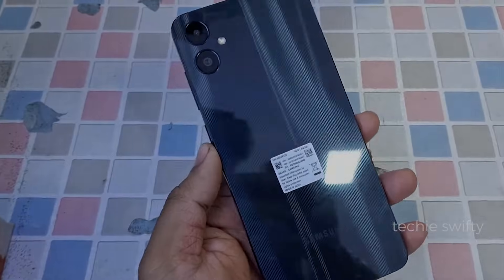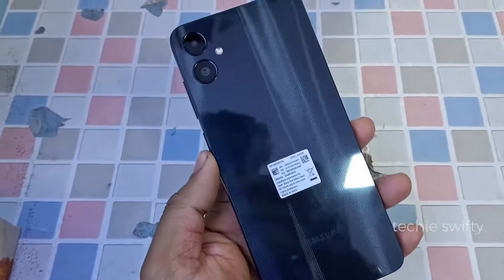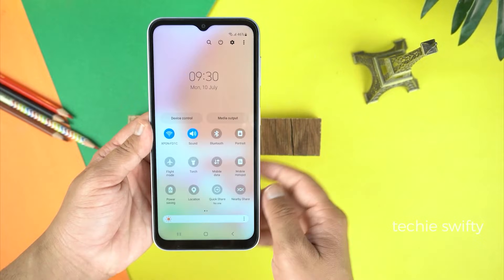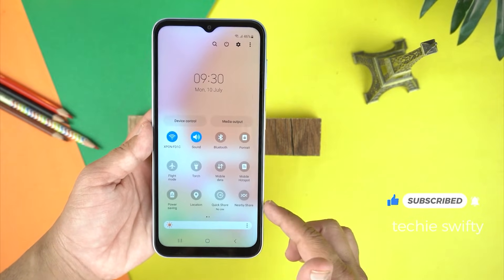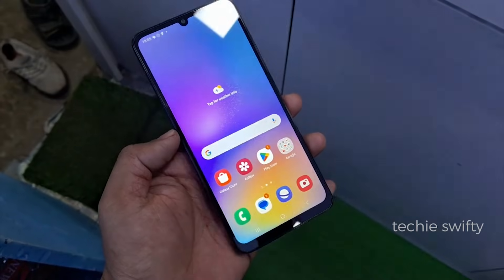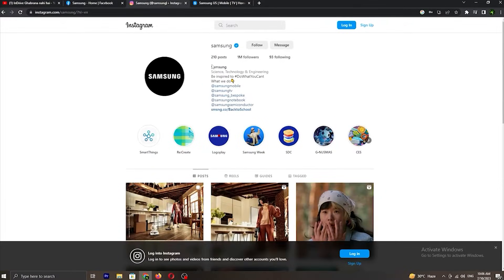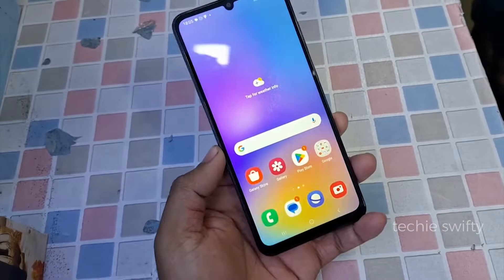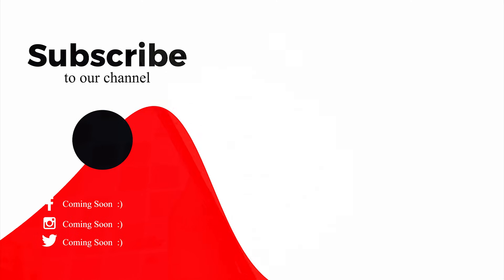Samsung Galaxy A05 has Smart View & Screen Mirror?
Samsung Galaxy A05 has Smart View?
Smart view on Samsung Galaxy A05s
Samsung Galaxy A05  has screen mirror?
Screen mirror on Samsung Galaxy A05s
How to mirror screen on Samsung Galaxy A05?

I am going to answer this question in this video.